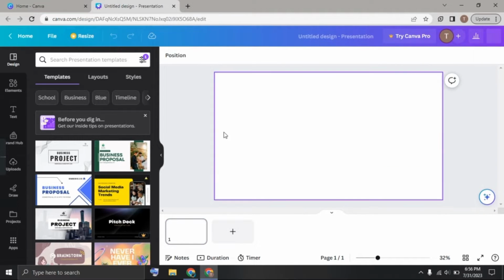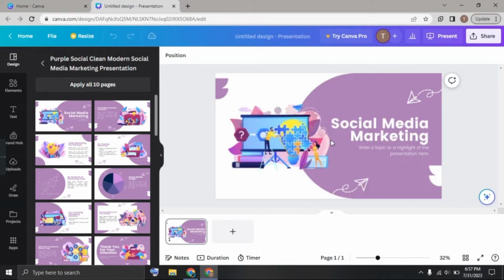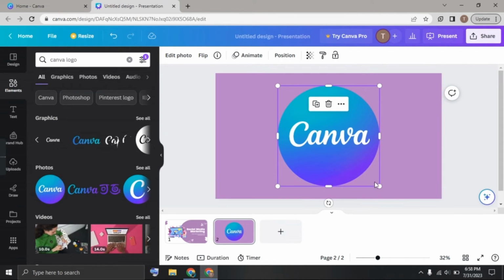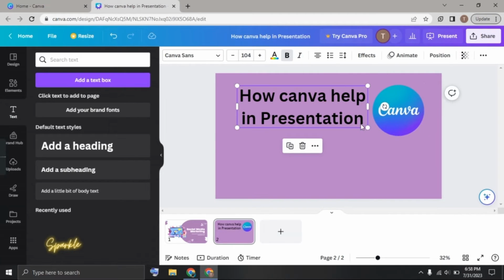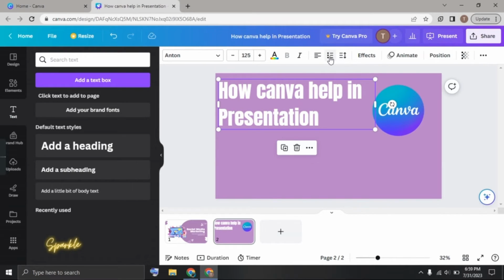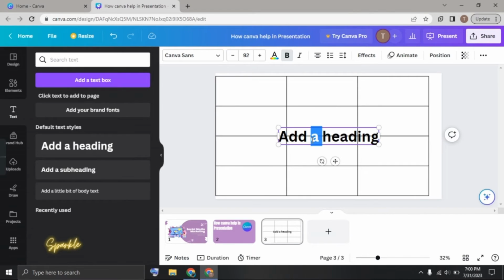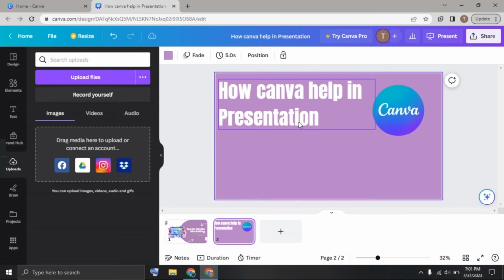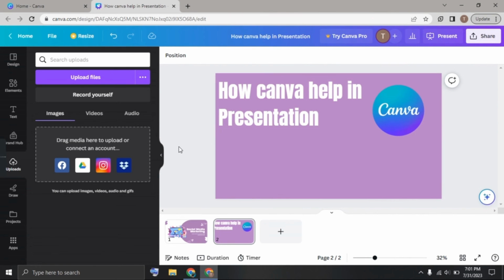How To Create Canva Presentations 2023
Looking to create great looking Canva presentations in no time? Look no further! In this video, we'll teach you how to create amazing looking presentations in just a few simple steps.

From design to formatting to uploading to sharing, this video will show you everything you need to create great looking presentations in just a few minutes! Whether you're a beginner or an experienced user, this video is a great way to improve your Canva presentations!